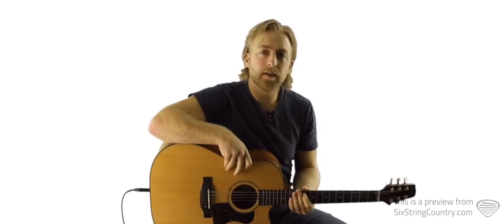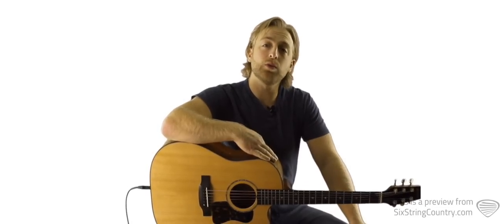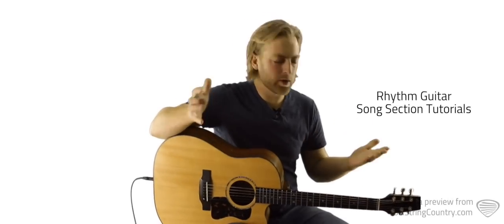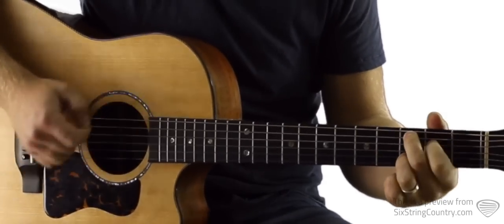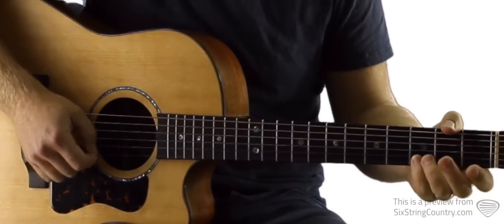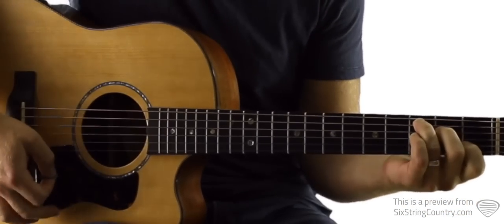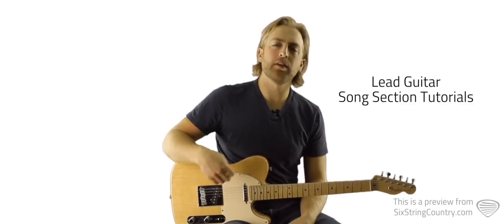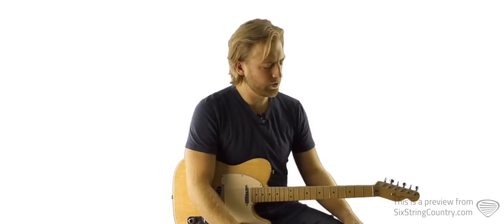Parachute - Chris Stapleton - Guitar Lesson and Tutorial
You can try the site with a free account.  No credit card required.
This is a preview of our guitar lesson on how to play Parachute by Chris Stapleton.